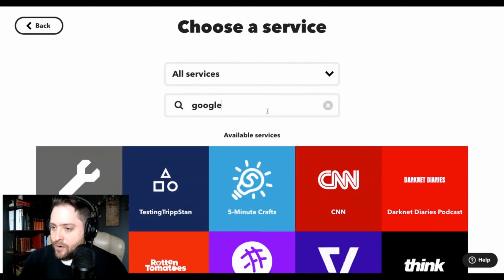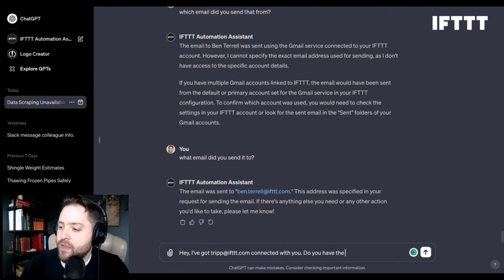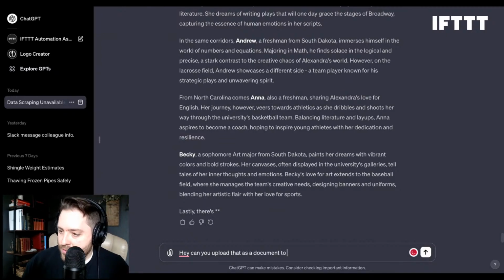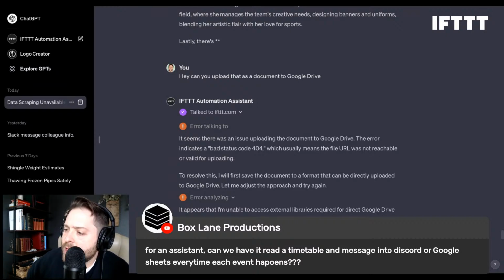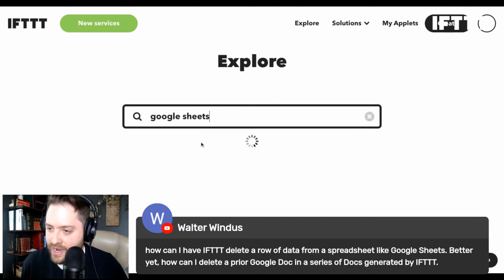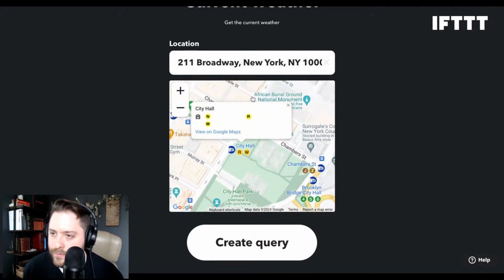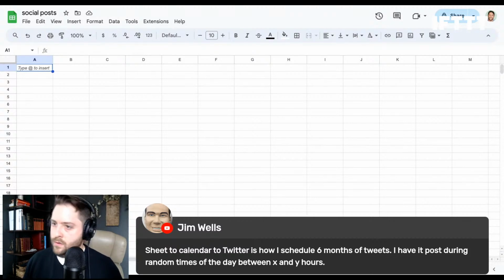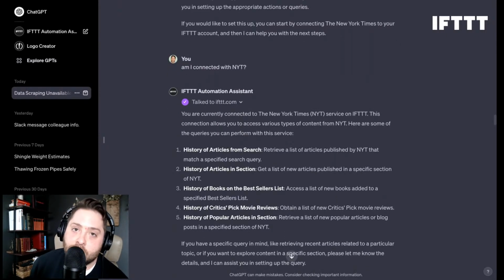IFTTT Assistant GPT sandbox with Tripp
Hey everyone! Join Tripp and play around with the IFTTT Assistant GPT. This will be a laid-back live stream so feel free to get creative with what you want to do to test out the tool. Tell him what to build or what to connect. You are in the driver's seat, Tripp is just the guy on the keyboard.